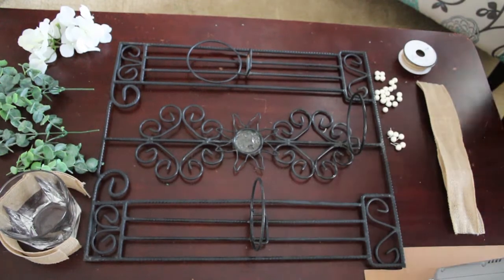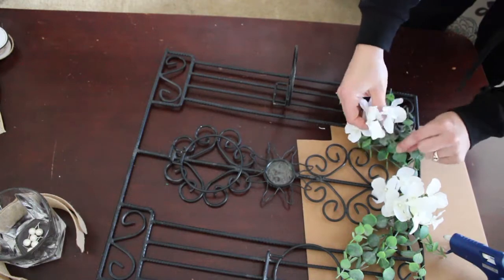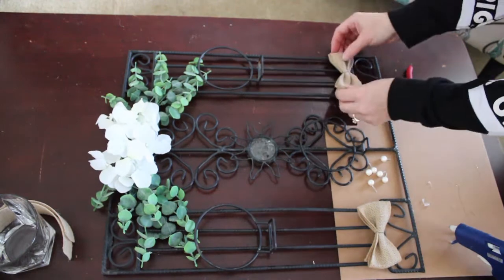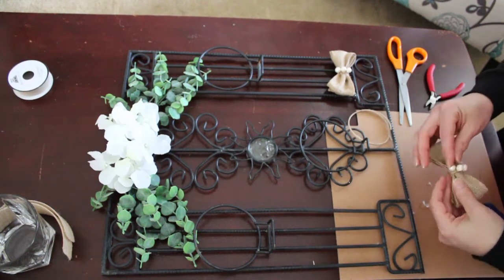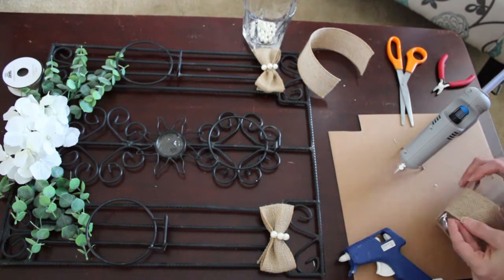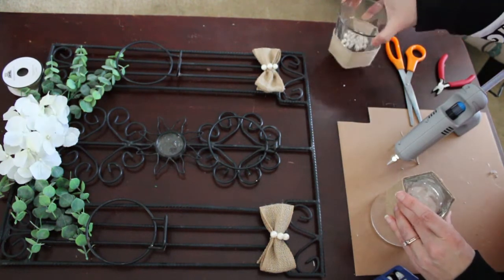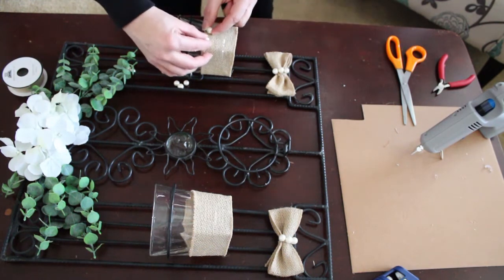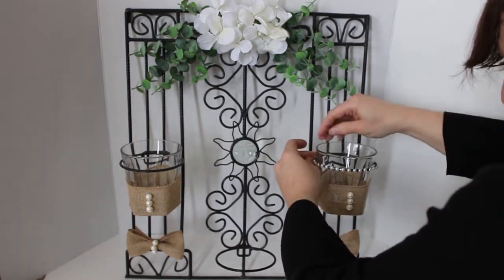GOODWILL THRIFT FLIP | Recycle Reuse Project | DIY Wall Decor Piece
Hello my darlings! I live stream Mon, Wed, and Fri, at 7pm eastern time.  I am currently live streaming on Mixer as well, and I usually do that on Tue and Thur 2pm eastern time, my Mixer link is below.

Today's video:
In today's video this crafty gamer will be once again taking a Goodwill find from drab to fab.  I love this diy wall decor piece.  I picked this item up at the Goodwill store and decided to bring it home and make it my own.  This is actually another recycle, reuse project. More of a reuse I suppose.  I'm not sure if this was part of a fence or just a wall decor piece but either way I'm gonna fix it up.  This piece like the last one I made will be a lit piece. It is so pretty when I finish with it and I really didn't have to do much to it. I was originally going to paint it but I liked that leaving it as it was gave me the option to put it up anywhere in my home.  I hope y'all enjoy this project and like it as much as I do.  Thanks for your support on the channel and have a great day!

SOCIAL MEDIA LINKS:
Facebook (This page is new, shutting down the old one, Dec 1, 2019.)